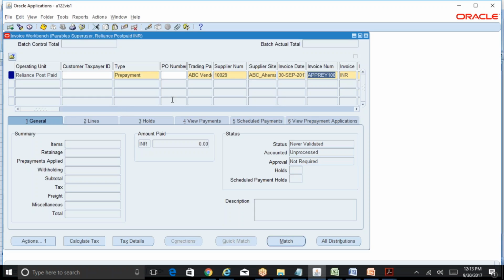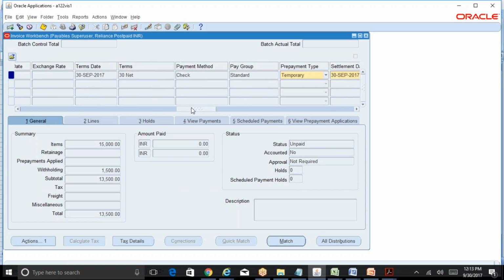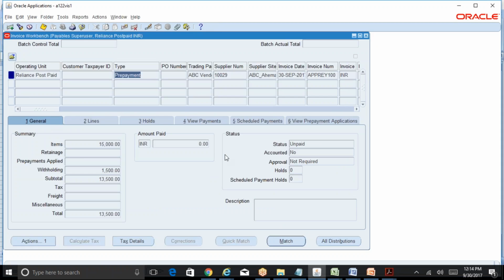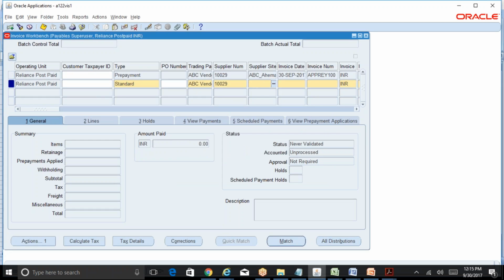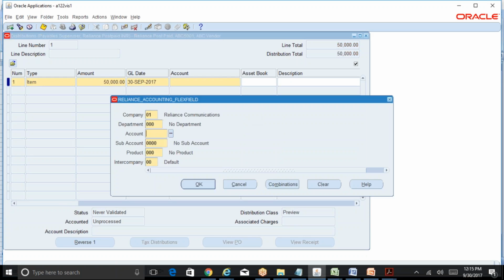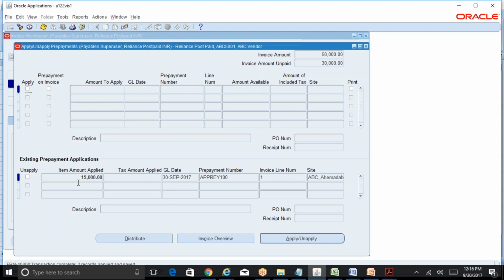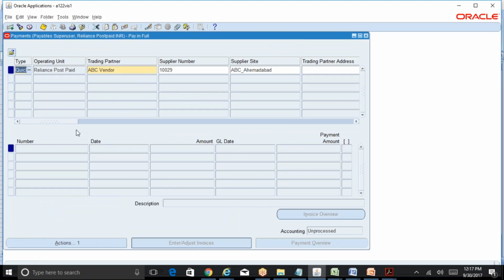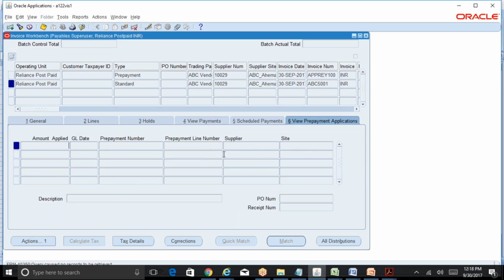EBS Training Videos Part 36 - AP - How to create Prepayments and apply to Standard Invoices